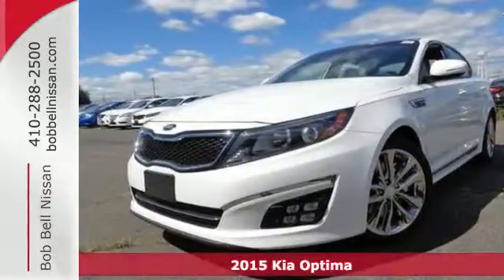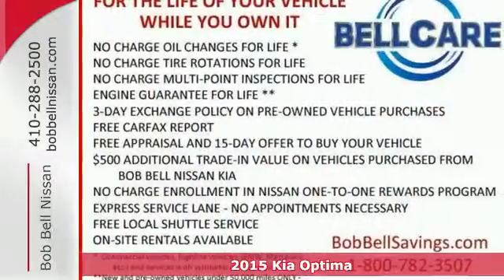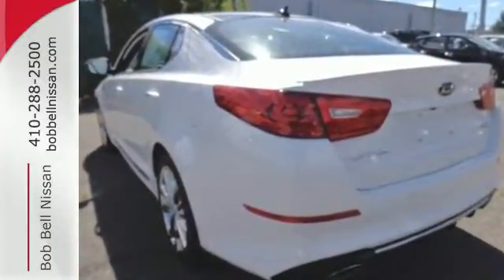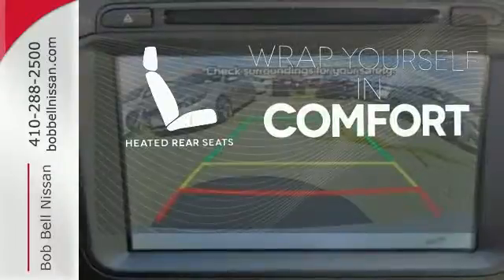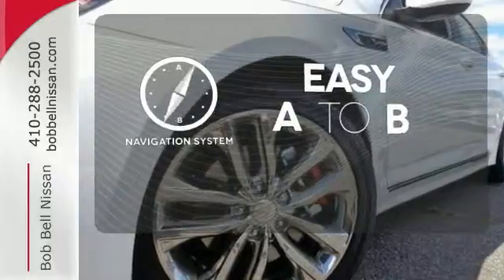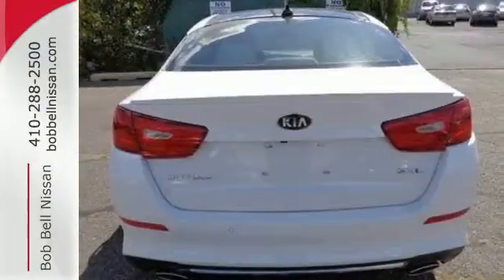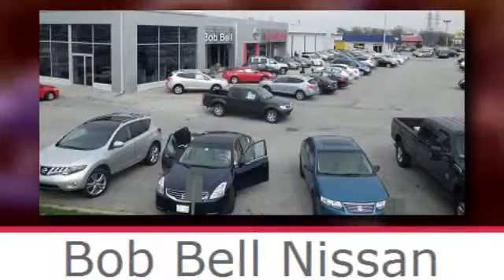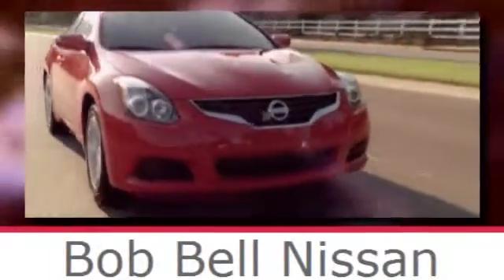2015 Kia Optima Baltimore MD Dundalk, MD K55107 - SOLD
Year: 2015
Make: Kia
Model: Optima
Trim: SXL Turbo
Engine: 4 Cyl - 2.0 L
Transmission: Automatic
Color: Snow White Pearl
Interior: BLACK
Stock #: K55107
VIN: 5XXGR4A69FG393146

7900 Eastern Ave.

Address:
7900 Eastern Ave